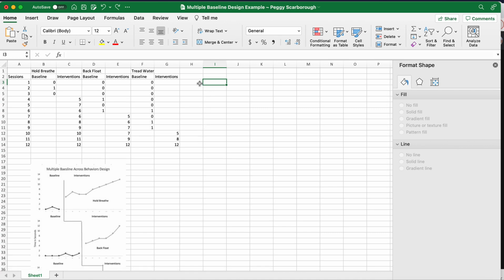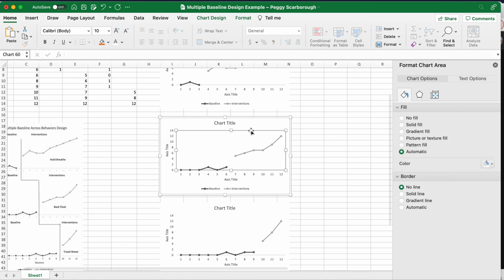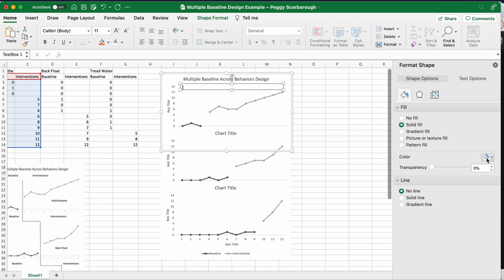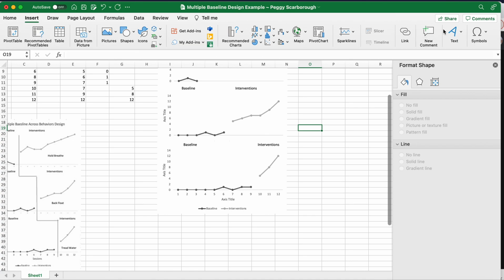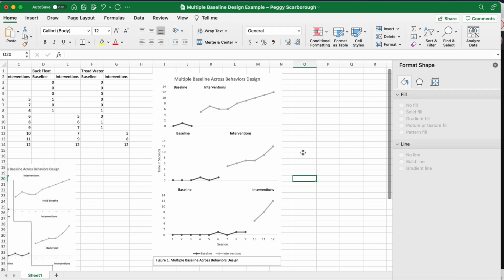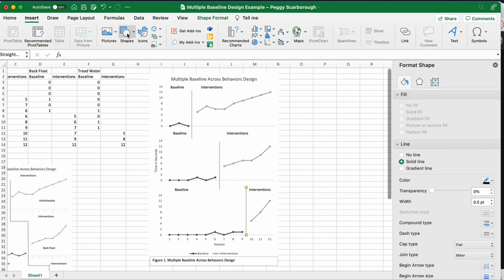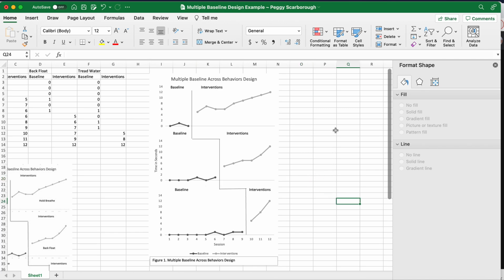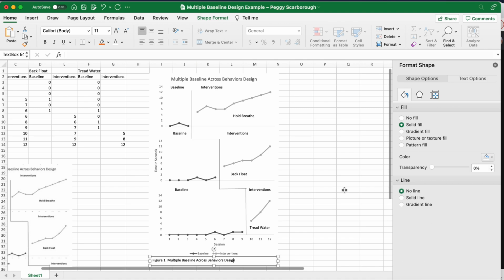Multiple Baseline Design Example ~ Peggy Scarborough